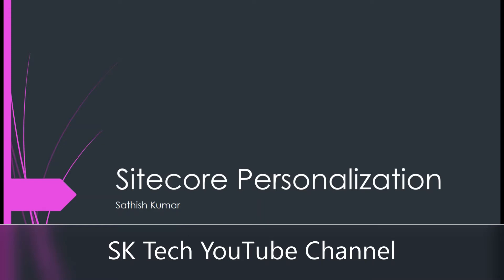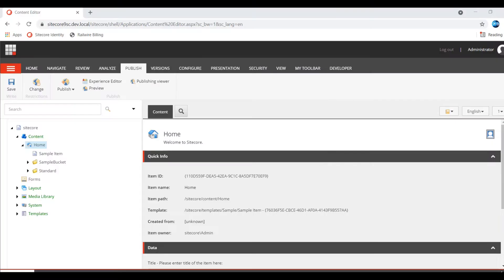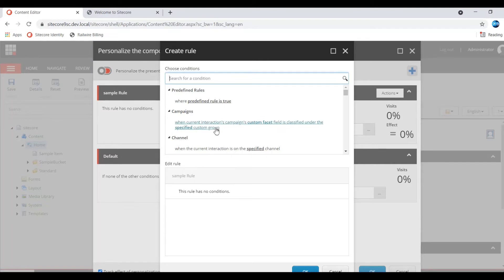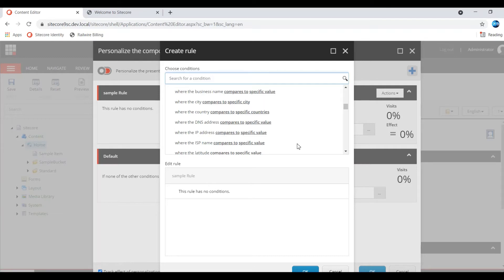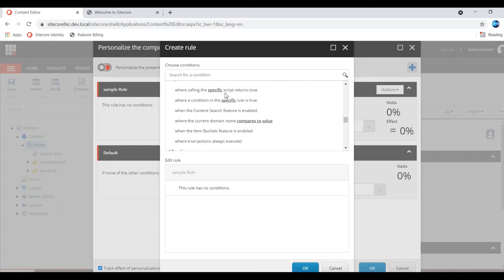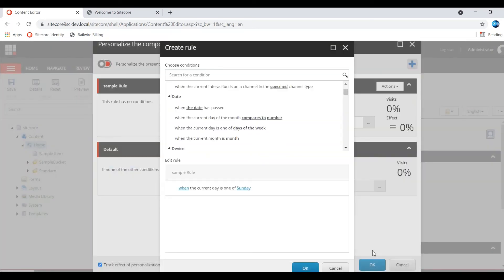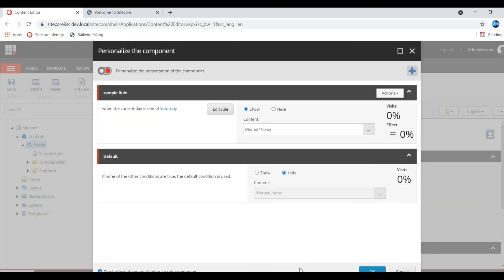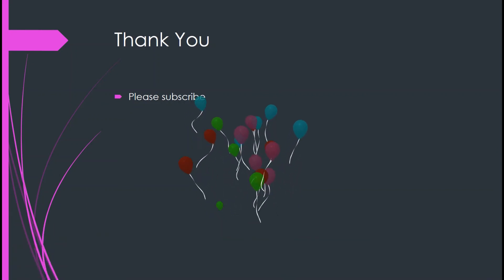Personalization in Sitecore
Tells about the Sitecore Personalization